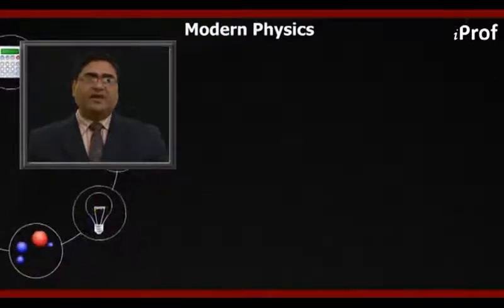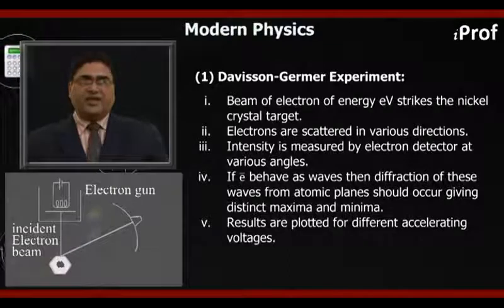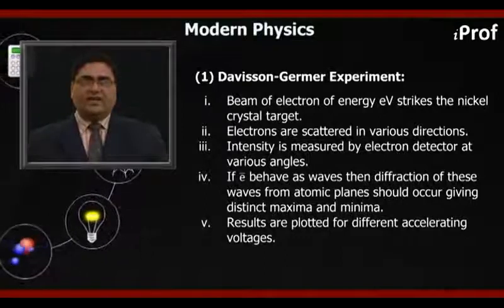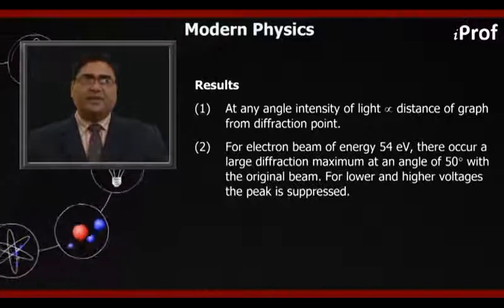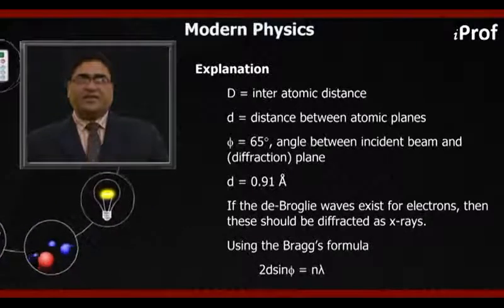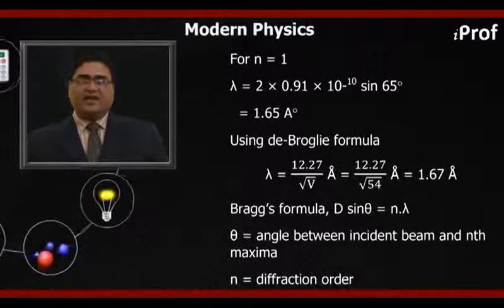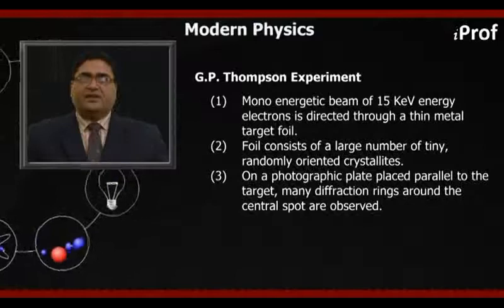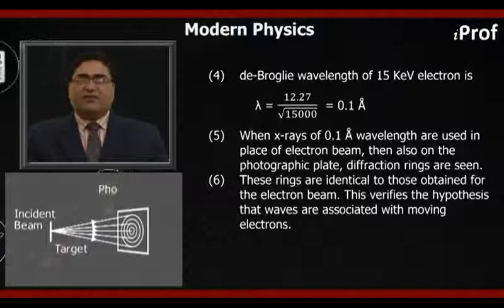EXPERIMENTAL APPROACH P1